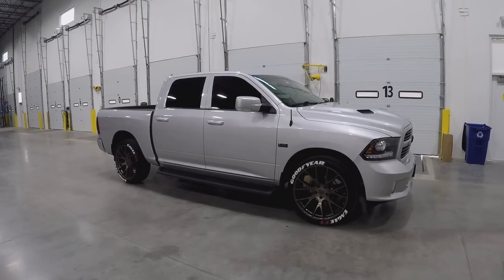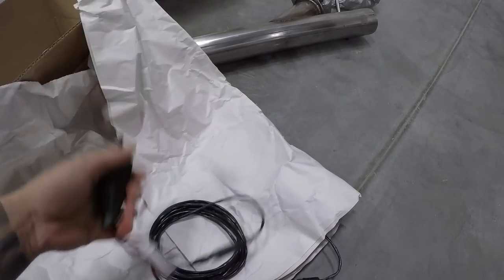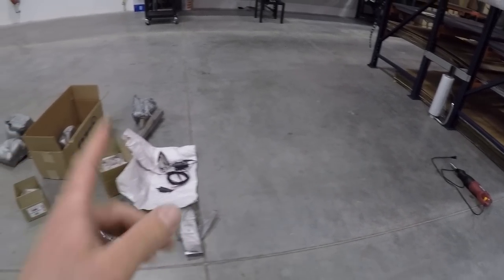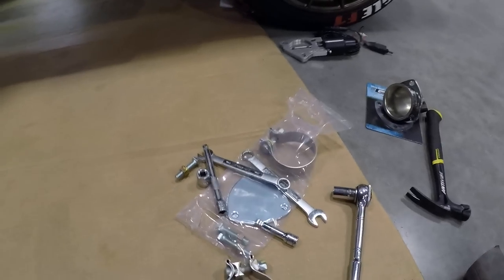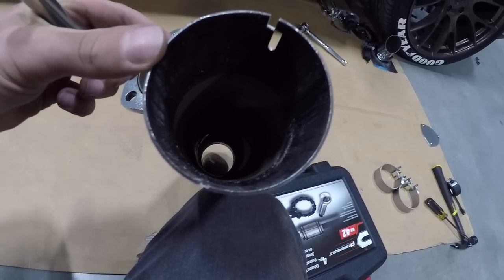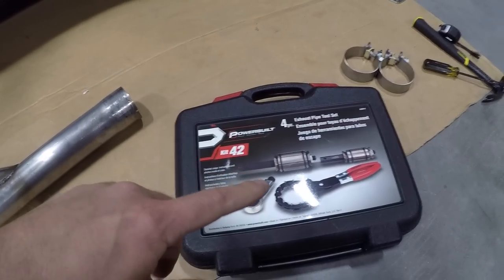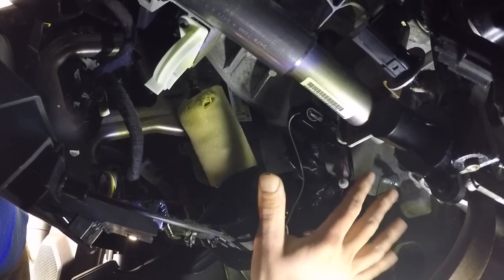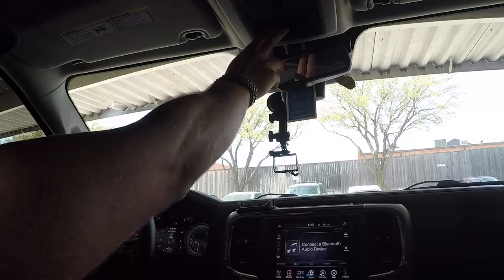INSTALLING AN ELECTRIC CUTOUT ON YOUR EXHAUST - RAM 1500 HEMI - HOW TO DIY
QTP RAM 1500 3" Y PIPE KIT

QTP 3" Exhaust cutout

QTP WIRELESS REMOTE CONTROL MODULE

QTP 3" Y PIPE KIT

HEAR HOW IT SOUNDS HERE!

In this video we show how to install a QTP electric cutout kit on your truck.  The vehicle today is a RAM 1500 with a 5.7L HEMI.  The installation allows you to control the sound of the exhaust on your truck with the touch of a button from LOUD to QUIET and is the perfect balance for your truck.

The installation didn't go as smooth as it should have and some customizing and tailoring are needed to get this kit to bolt on to your truck without any welding.  Overall the install was completed but stubborn U-Shaped clamps and the Y pipe not being flared enough from the factory will make this install a bit more difficult than it should be.

After install you can use the wireless remote or the homelink garage door opener buttons to change the sound of your truck.